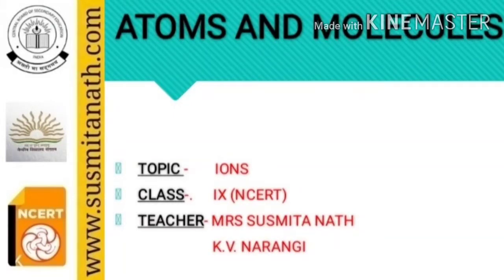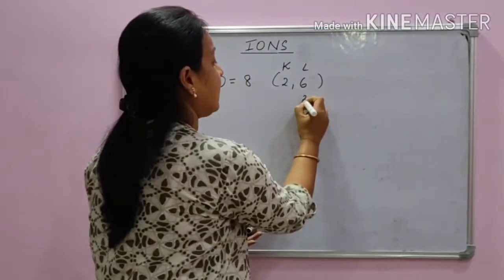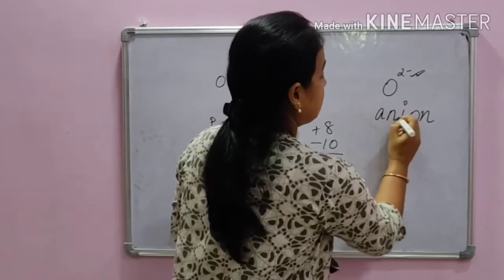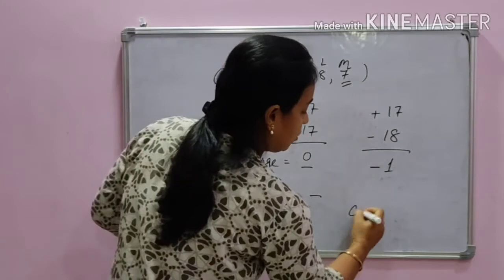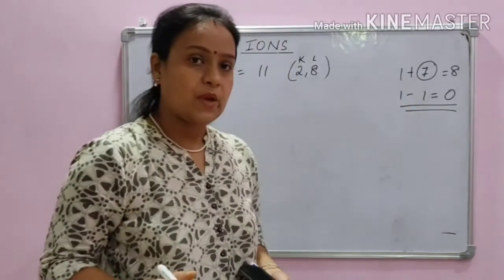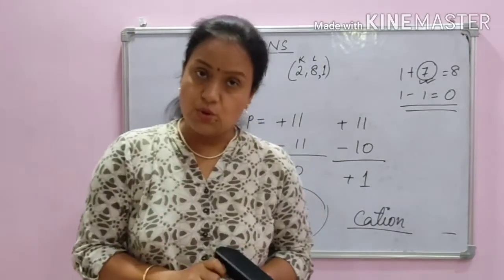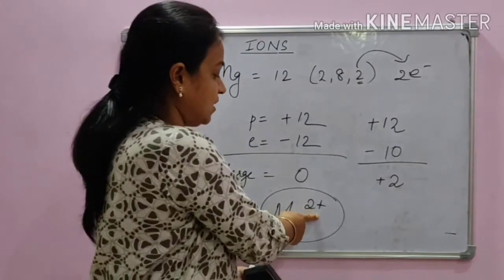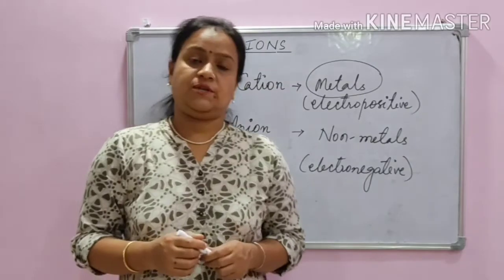IONS (Atoms and molecules)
NCERT CLASS IX Science/ Science with Susmita